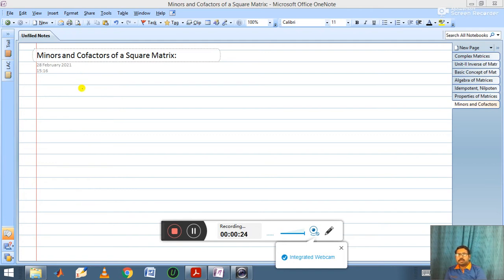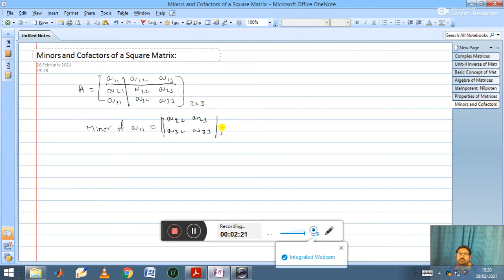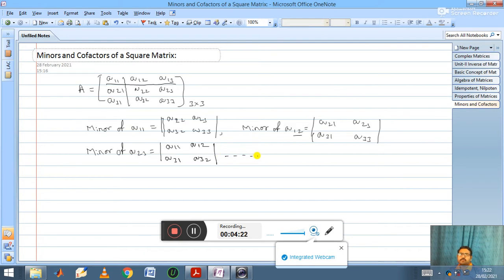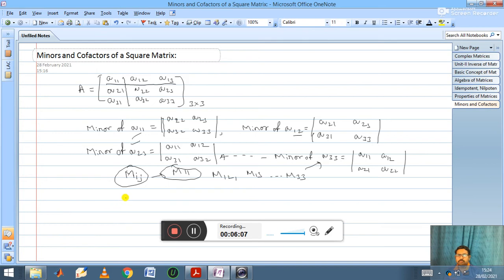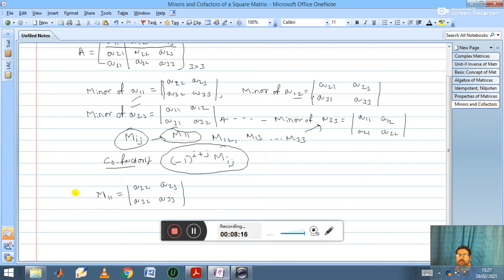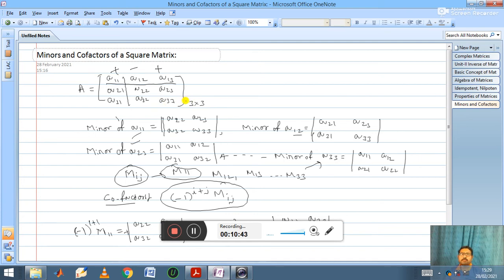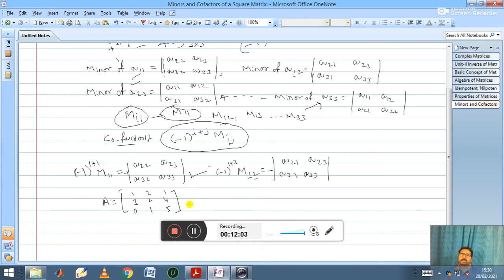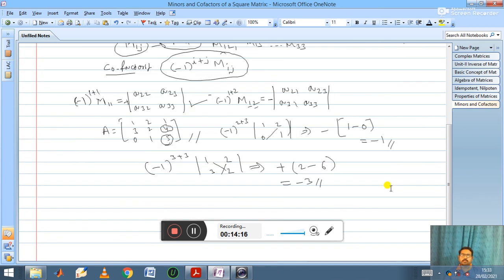Minors and Cofactors of a Matrix